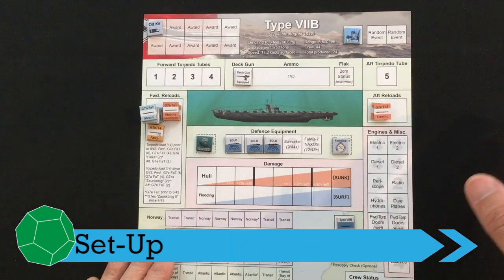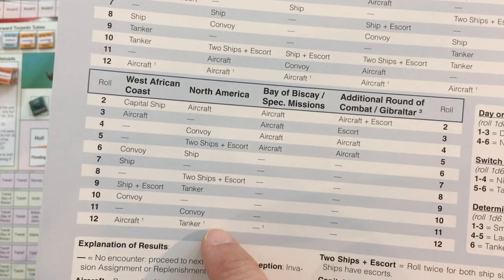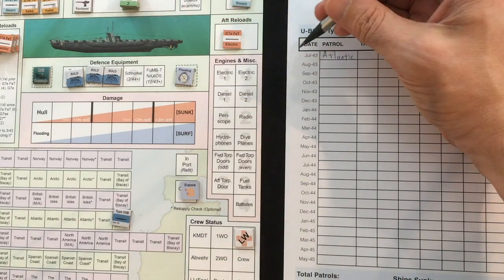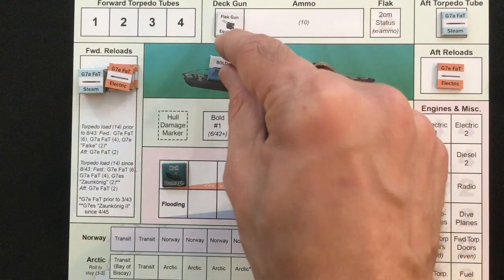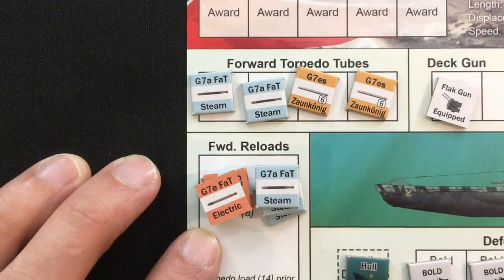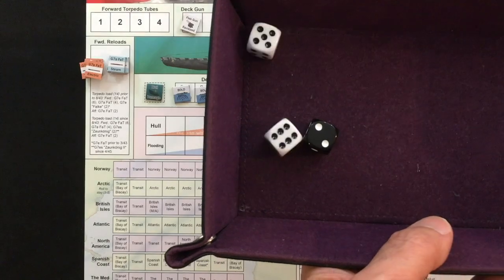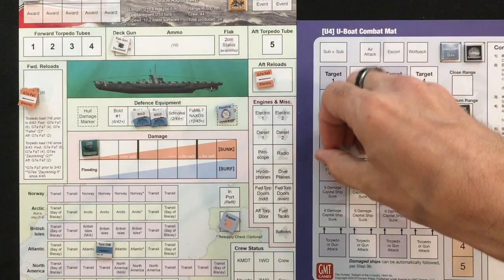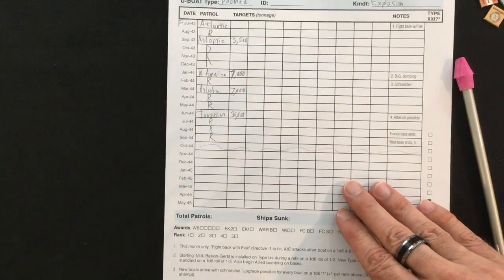The Hunted | Playthrough | With Mike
How long can my submarine survive? Let's find out!
0:00 - Introduction
1:52 - Set-Up
5:08 - Basics of Play
7:04 - July 1943
11:48 - September 1943
21:04 - January 1944
23:54 - March 1944
27:08 - June 1944
32:52 - October 1944